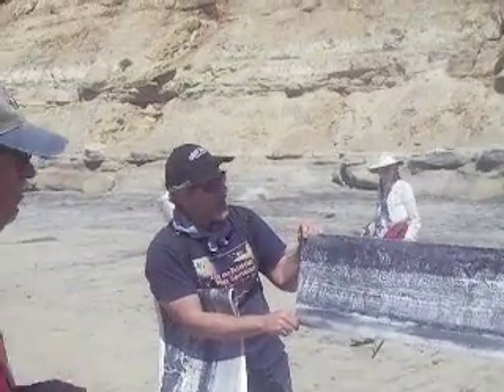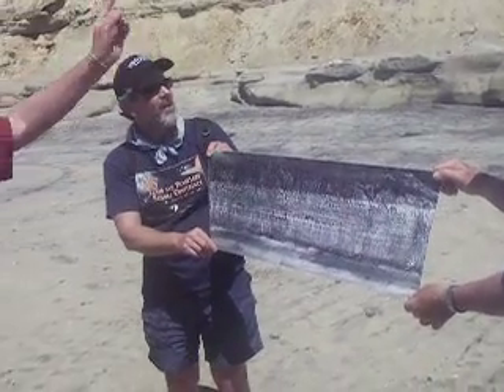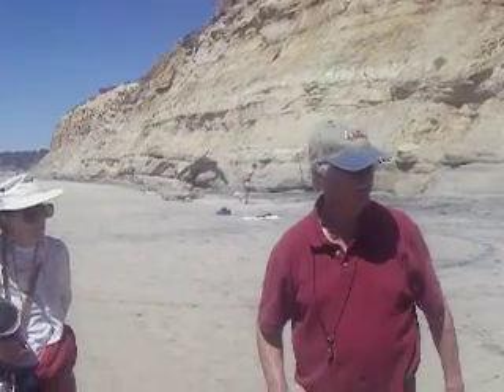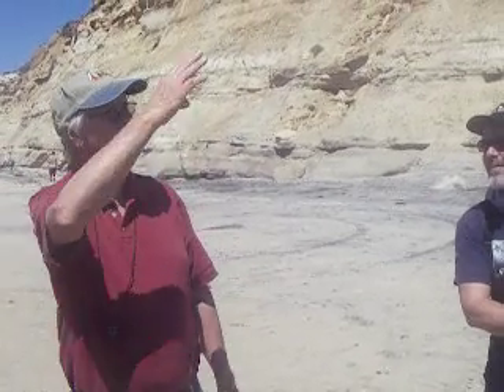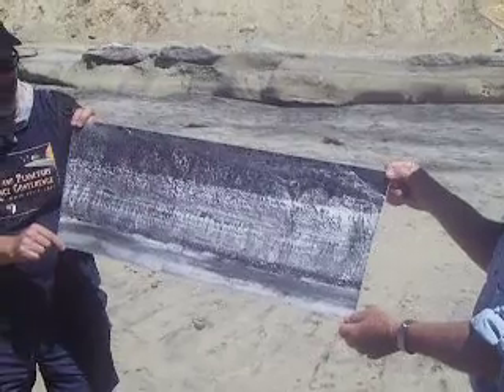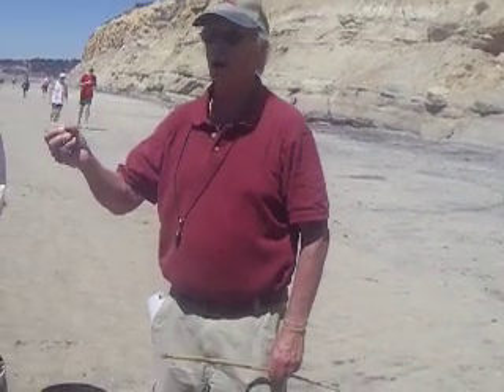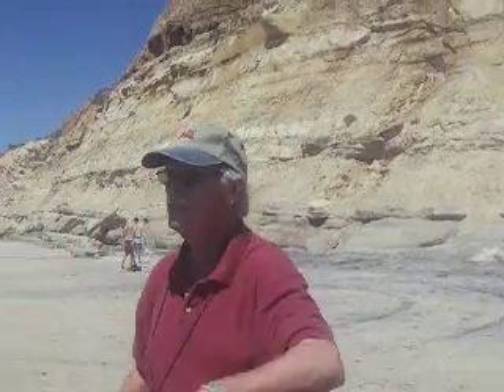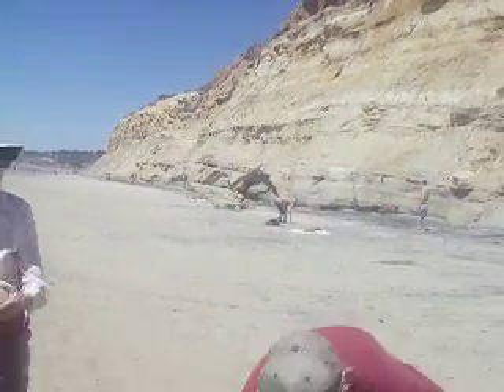John Warme discusses stratigraphy at Torrey Pines beach cliffs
Discussion of sequence stratigraphy at Torrey Pines beach cliffs where Eocene Torrey Sandstone and underlying conformable (?) Del Mar formation is exposed under Pleistocene Lindavista Formation. Retired geology professor John Warme (Colorado School of Mines) leads a group of geologists to this world famous Eocene paleo-submarine canyon located within the 300 foot La Jolla, California, sea cliffs. Exxon, Chevron, and other oil companies send their geologists to study this classic location where the stratigraphy can be seen and studied in three dimensions. Prof. Warme contrasts the sequence stratigraphic model (the "Exxon" model) with the transgression-regression model of Kennedy as part of his Ph.D dissertation. Both models were proposed independently about the same time (early 1970s) but neither has emerged as dominant.